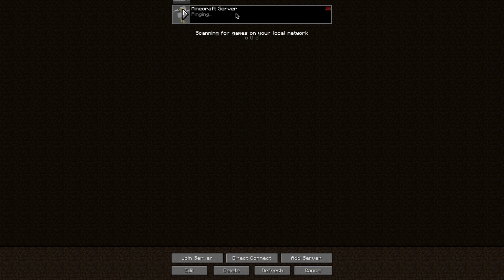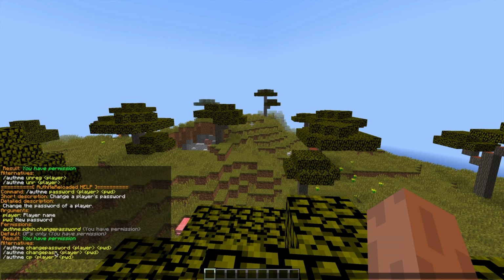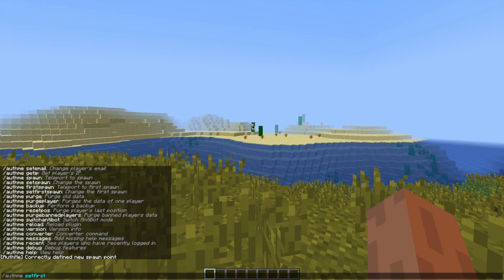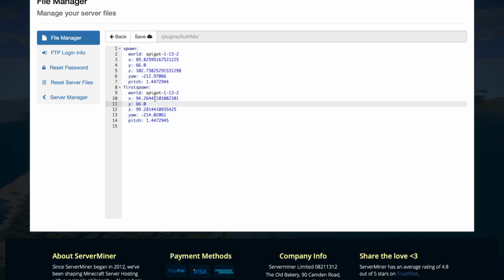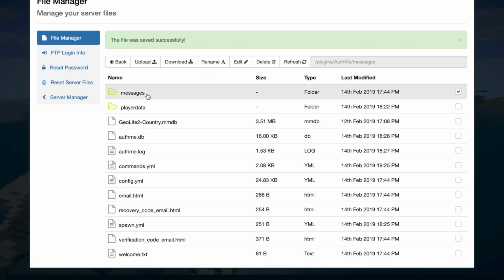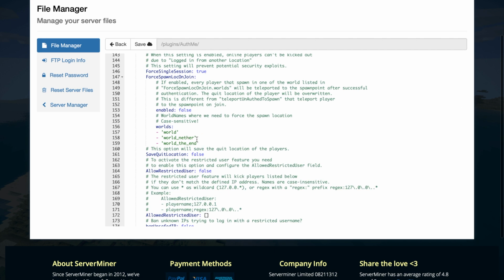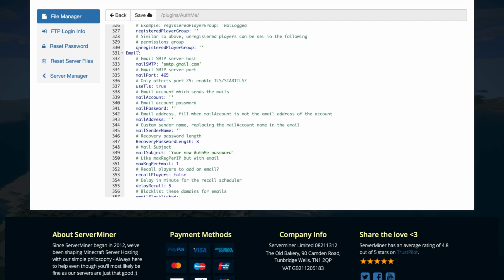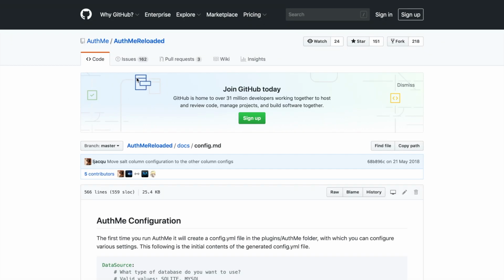Protect your server in Minecraft with AuthenticateMe Plugin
This tutorial will show you how to protect your server and your players using the authenticate me reloaded plugin!

Error with a plugin? The best course of action is to:
1. Make sure you have the latest spigot version and plugin version
2. Check console for any errors
3. Contact the developer on spigot/discord
4. Alternatively try an older plugin version